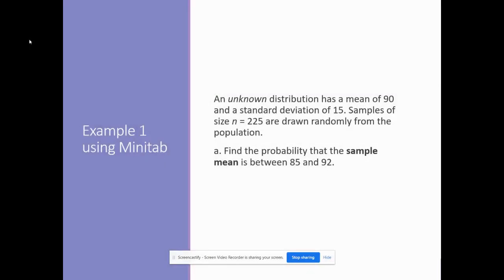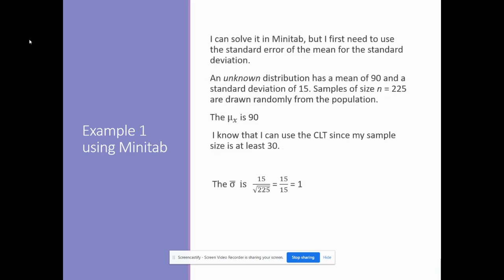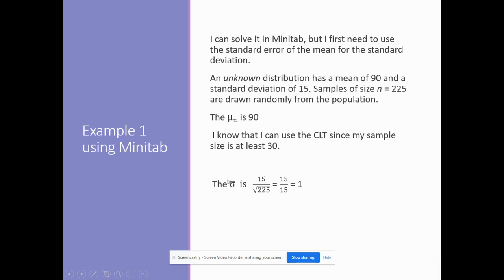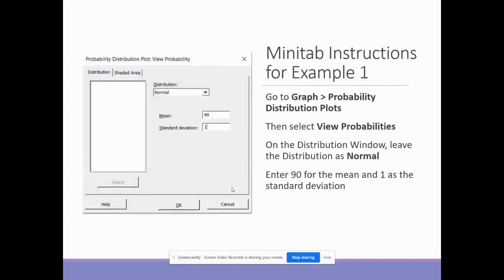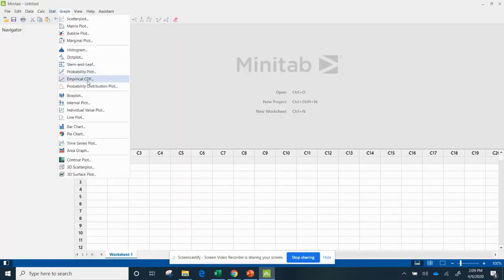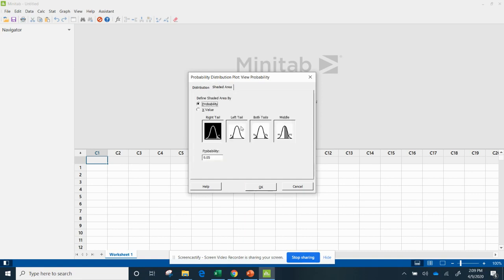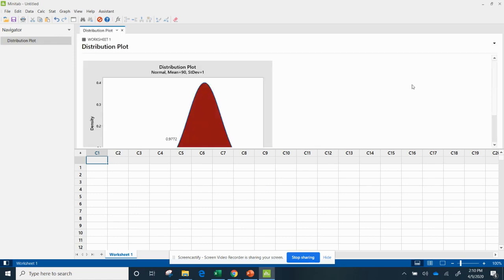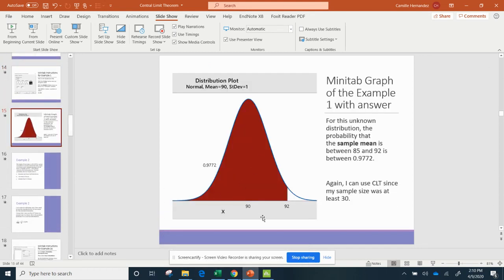CLT for Means Example 1